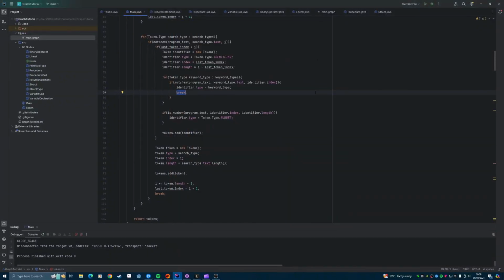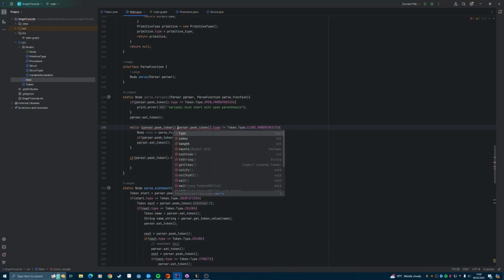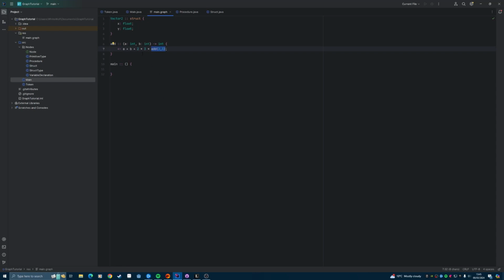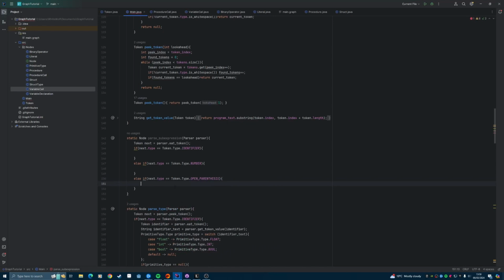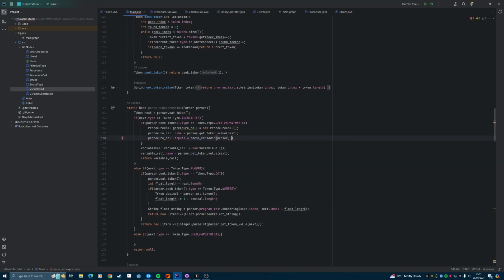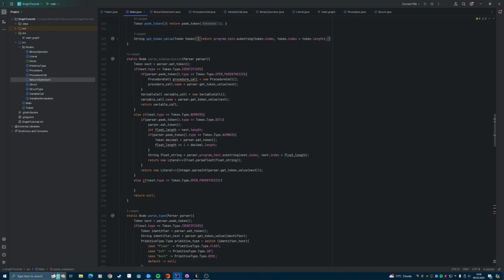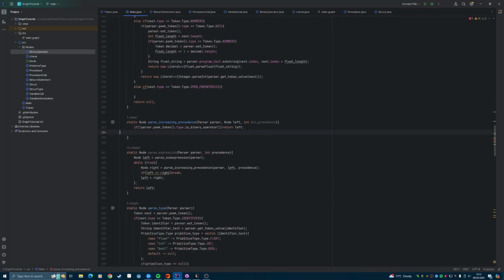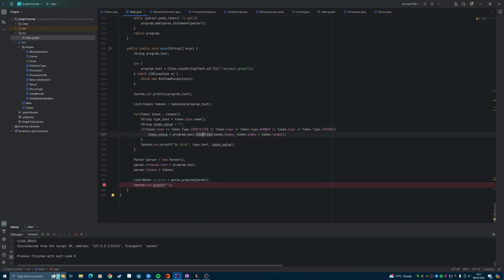Build A Compiler From Scratch! Ep.3 - Parsing Expressions and Operator Precedence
In todays episode, we will be parsing expressions and discussing operator precedence